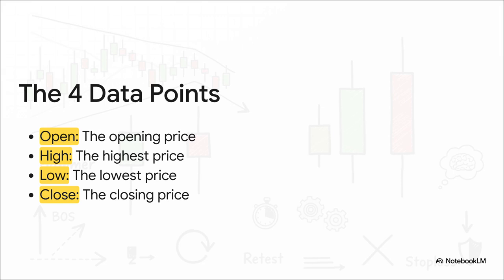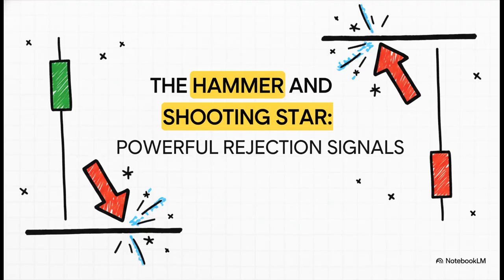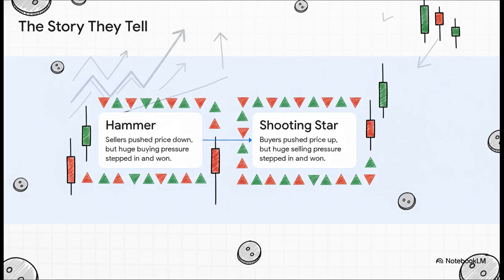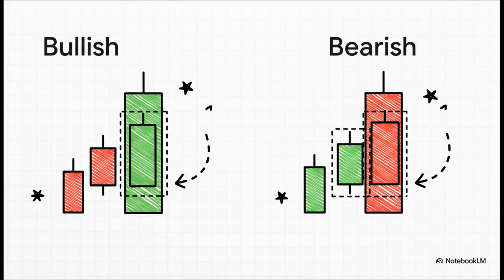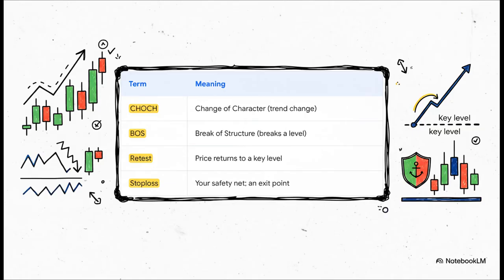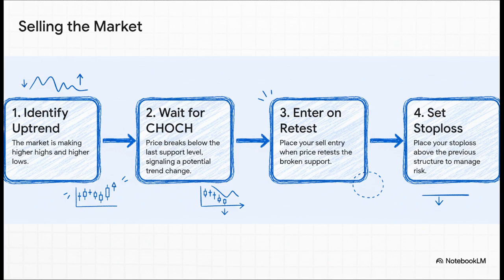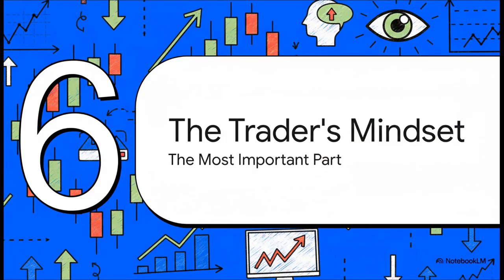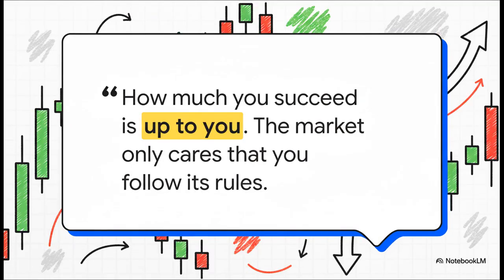Make Money with Technical Analysis Simplified — The One Simple Strategy Explained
Discover a powerful yet easy-to-understand approach to trading in Make Money with Technical Analysis Simplified! One Simple Strategy.

This video breaks down essential candlestick patterns—including the Hammer, Shooting Star, Bullish Engulfing, and Bearish Engulfing—revealing how they reflect market psychology and trend reversals. Learn the author’s proven “Simple Strategy,” centered on identifying market structure, spotting Change of Character (CHOCH) and Break of Structure (BOS) signals, and entering trades on key retests for maximum profit potential.